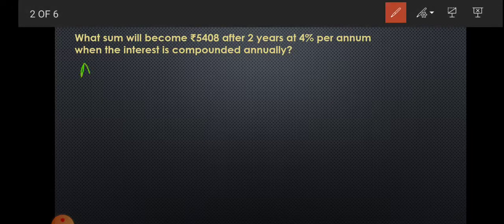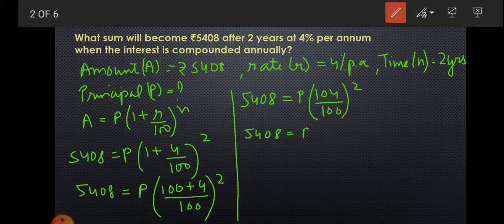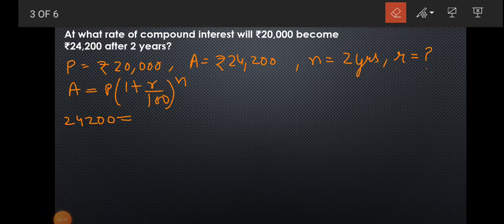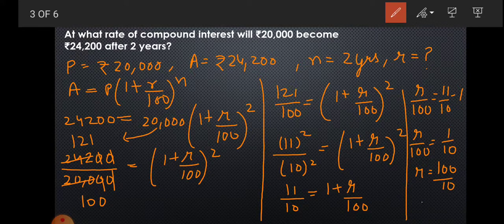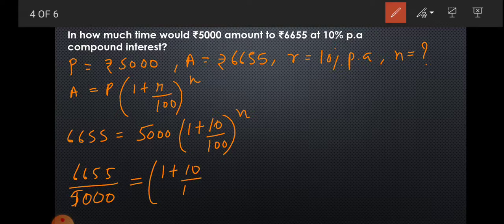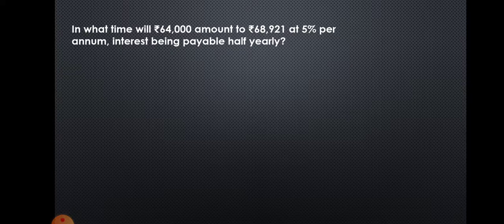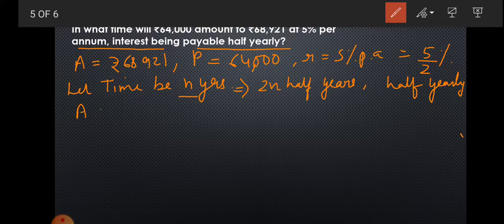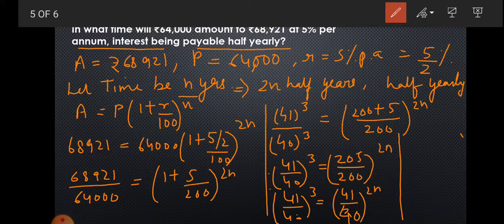Maths_ch8_part3_26August